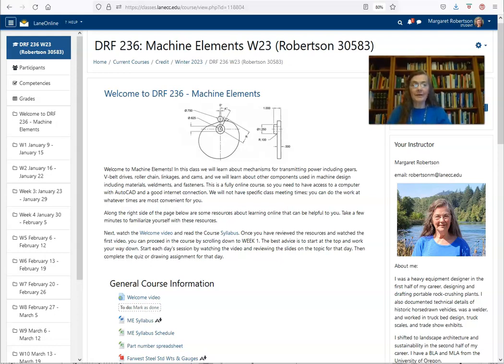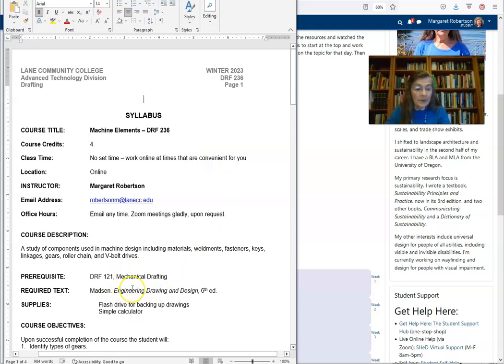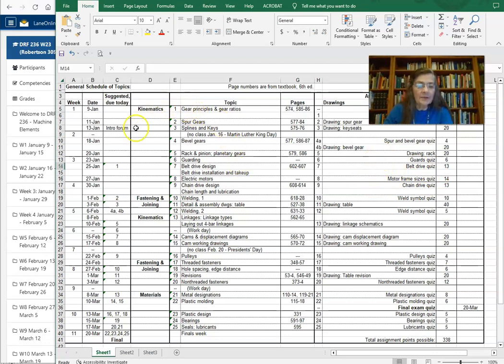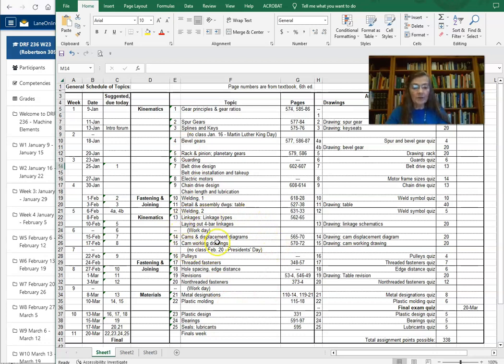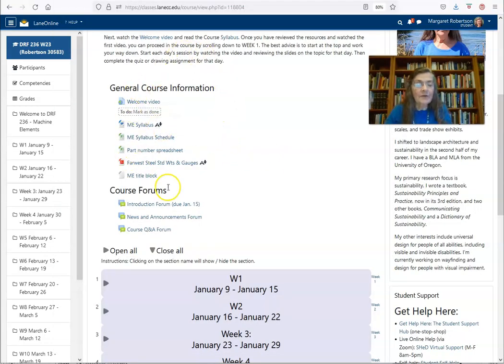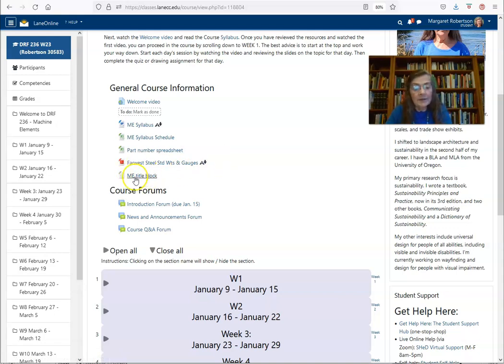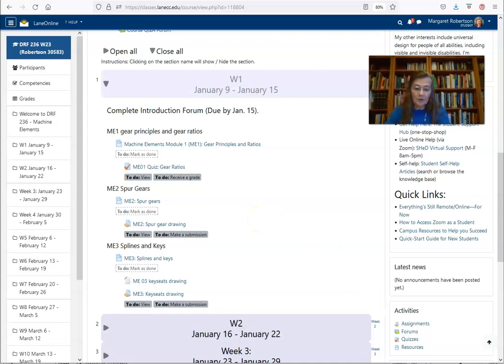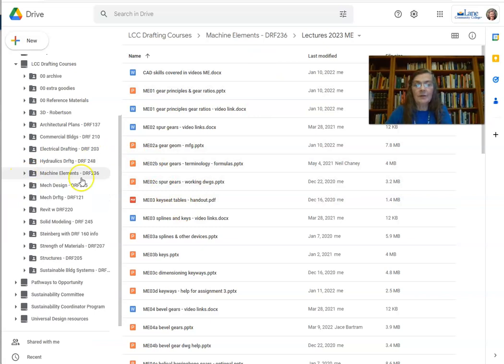Welcome video ME 2023